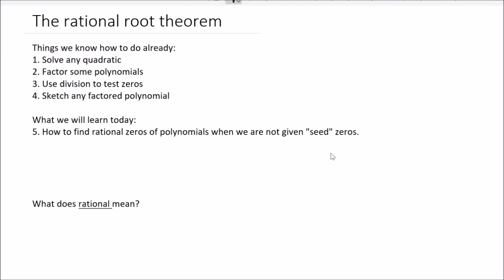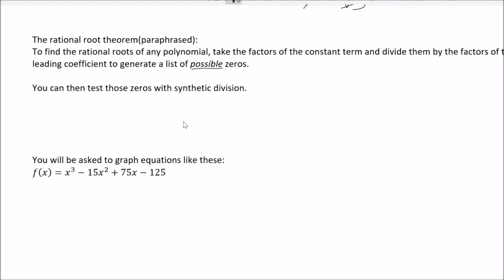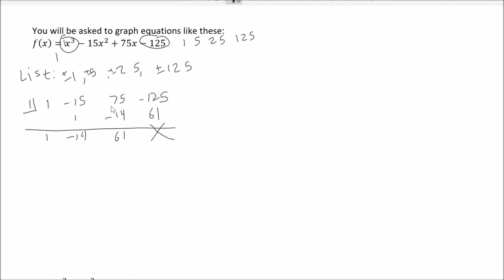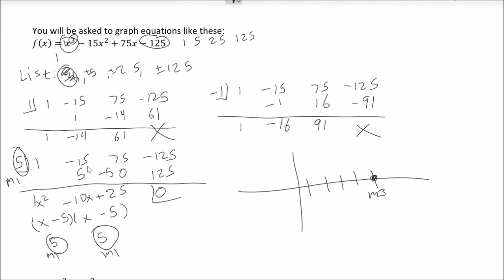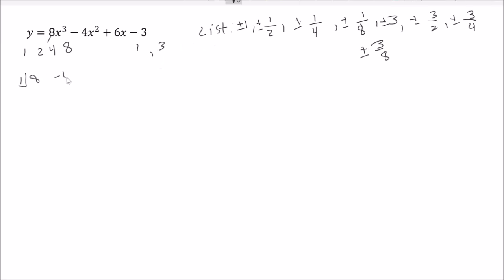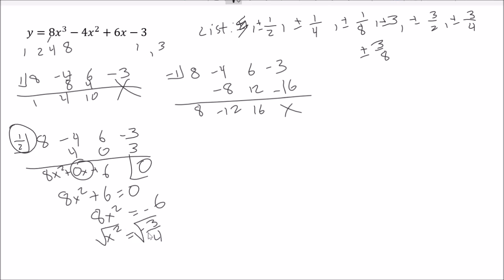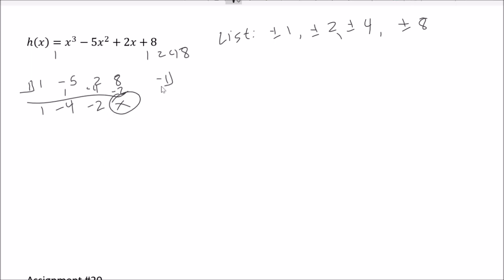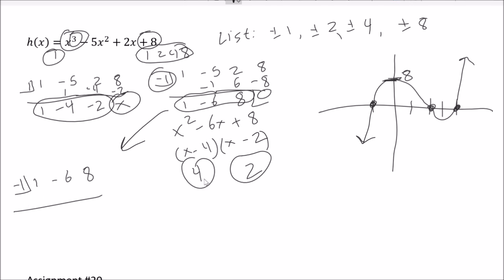IB Maths Unit 3, Lesson 6, The Rational Root Theorem